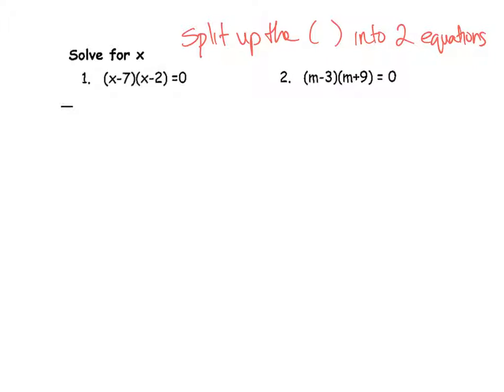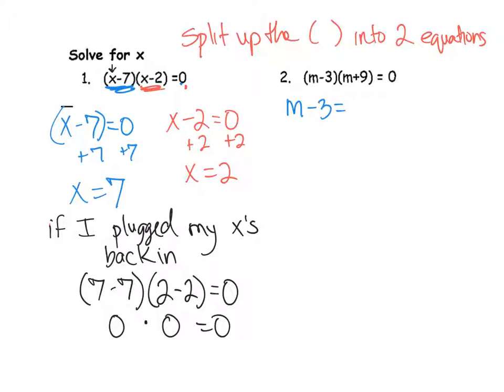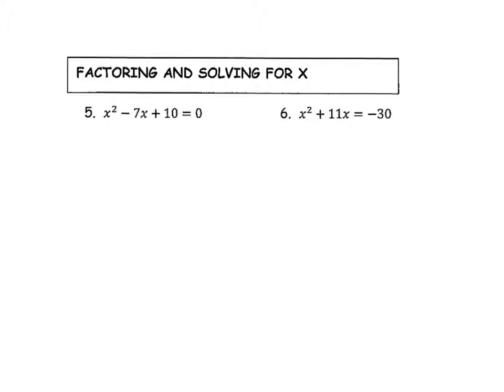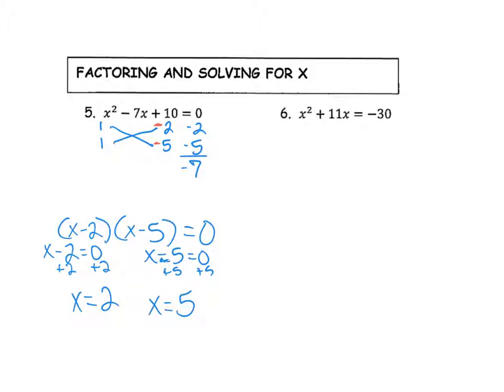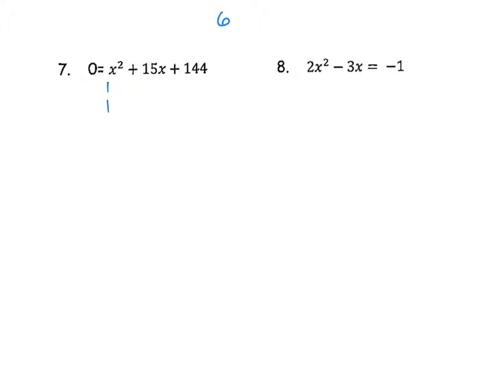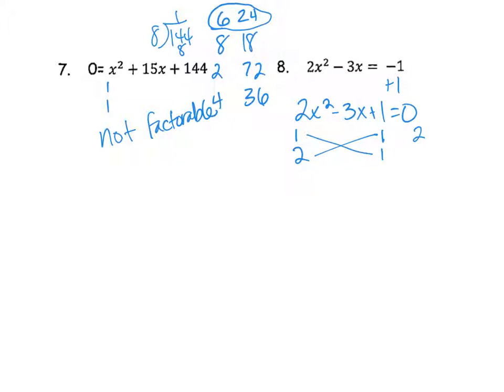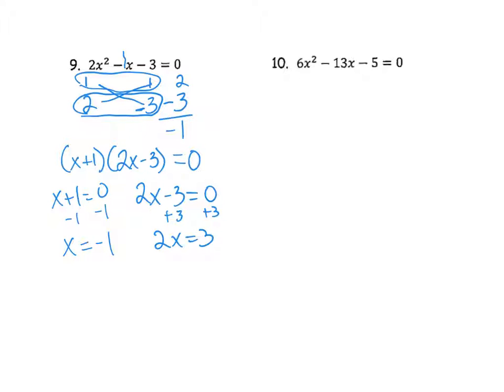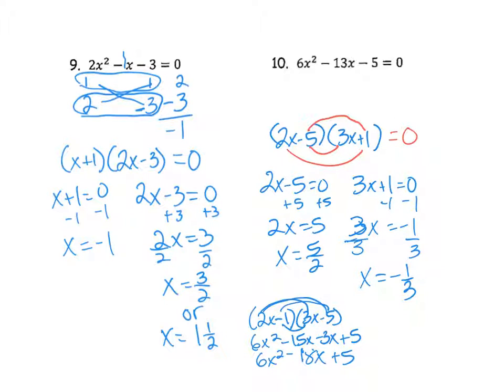Zero Product Property